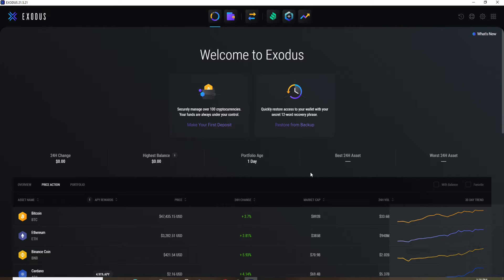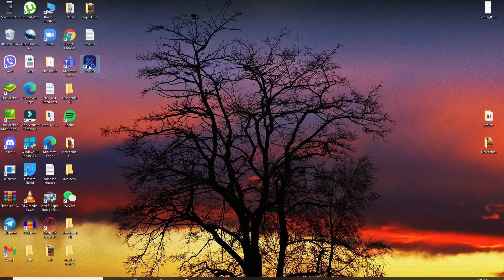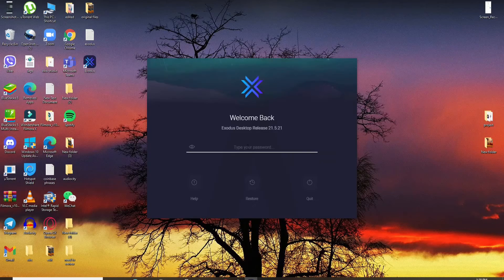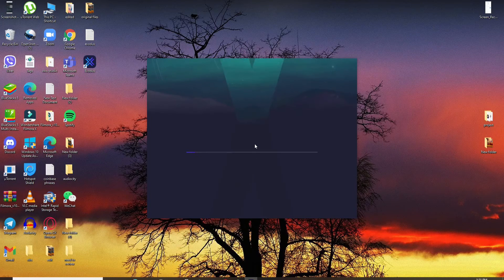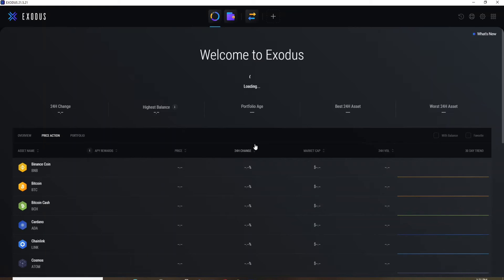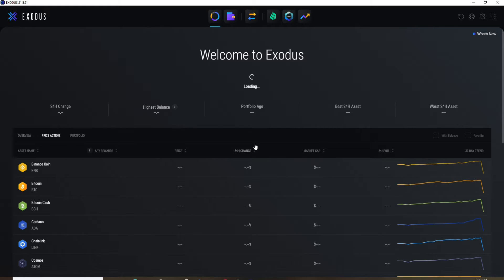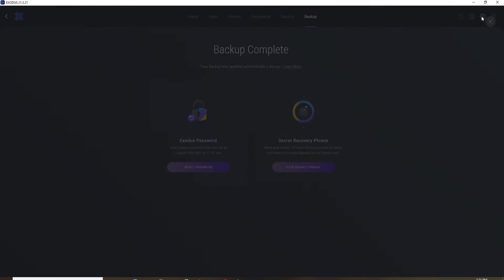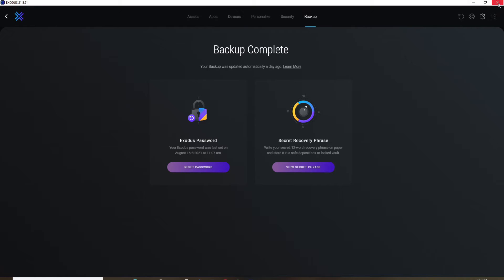How to Logout From Exodus Wallet on Desktop PC?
This is a simple step-by-step tutorial that will walk you through the process of How to log out from exodus wallet on the desktop in just a few minutes.

The Exodus wallet is a popular cryptocurrency wallet that allows you to store your digital currency.

I will show you how to log out of the Exodus wallet on your desktop computer so that it can't be accessed by someone else who might have access to your device.

Some steps are as follows:

1. Open up your exodus wallet

2. You'll be prompted to type in your password; simply type in your password into the text field and press enter

3. Exodus wallet interface is open; there is no logout or sign out buttons on the exodus

4. Simply cross it out (you don't need to worry at all since this button works as a log out button on an exodus)

That's how simple, you can easily log out from exodus wallet on desktop.